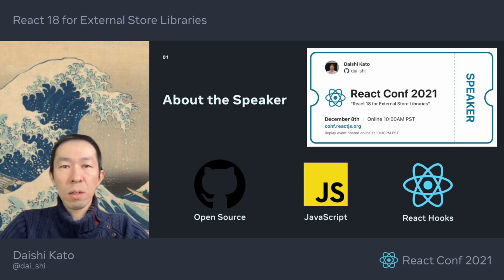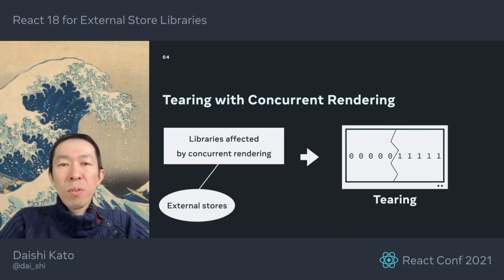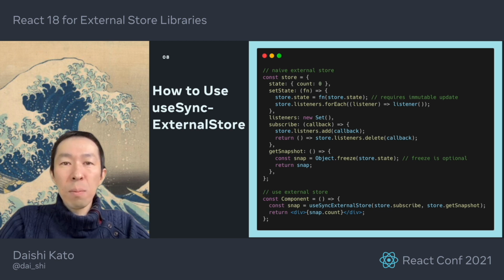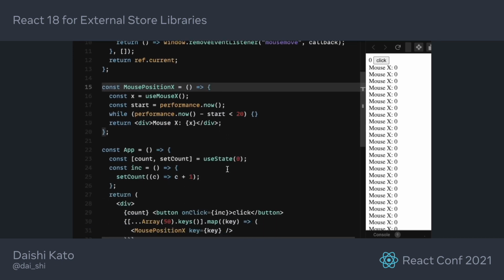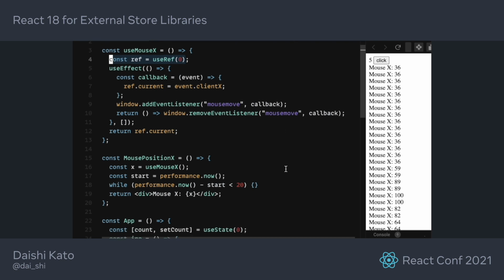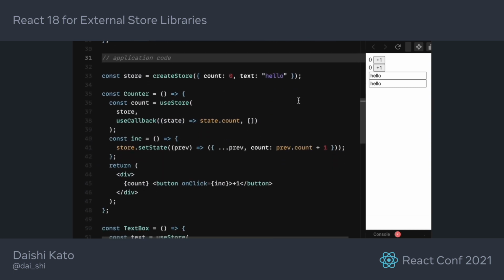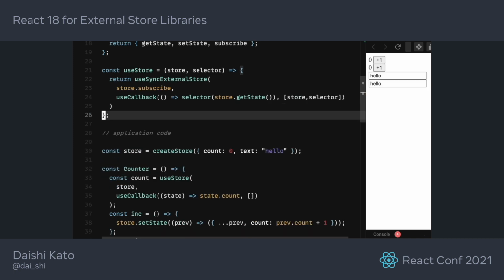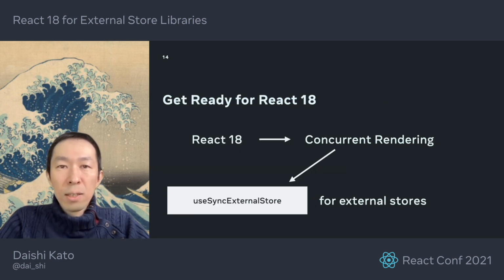React 18 for External Store Libraries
Daishi Kato